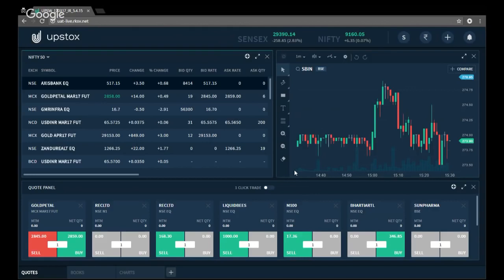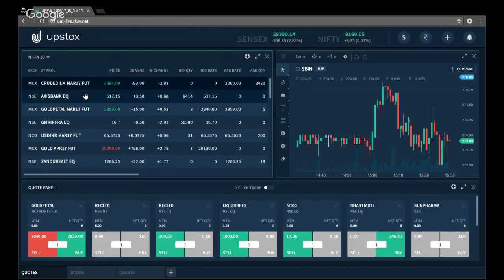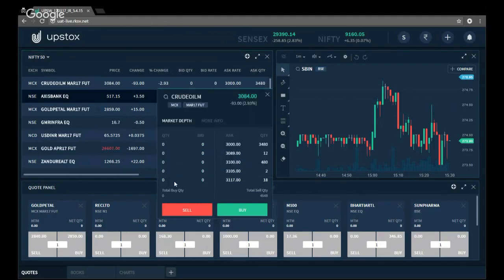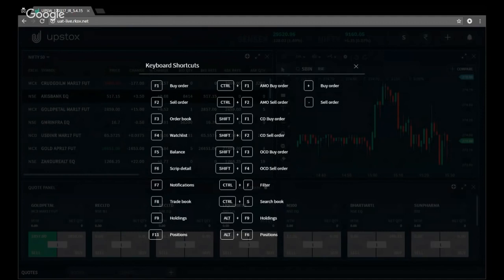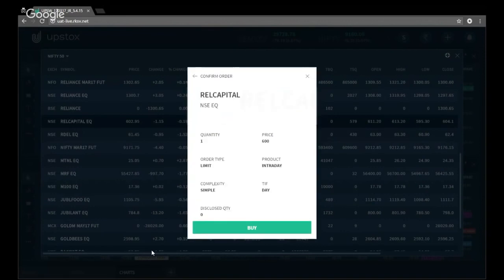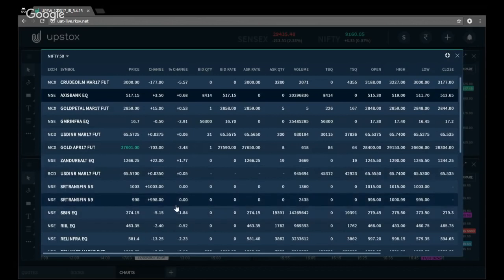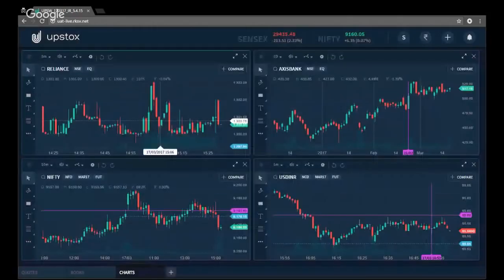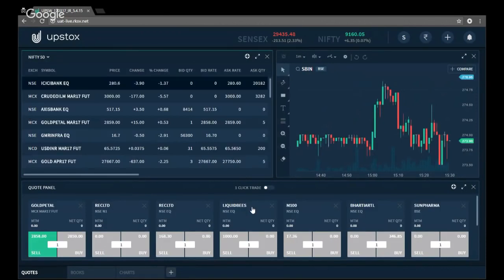Upstox Pro web Webinar